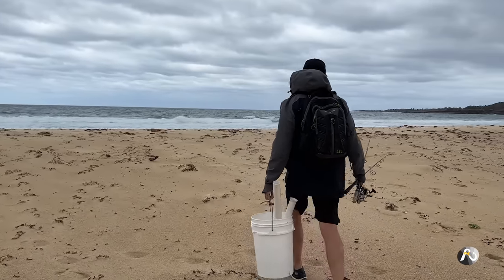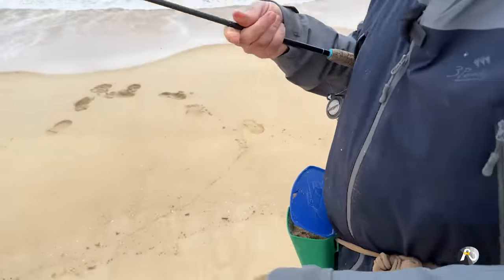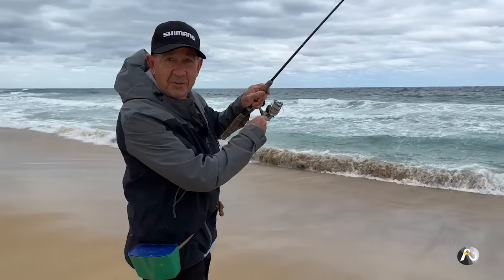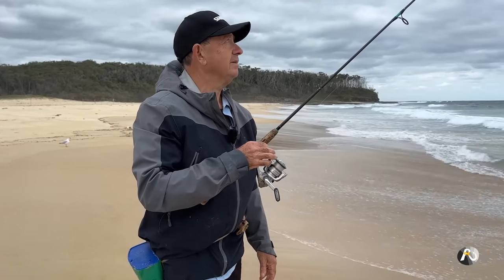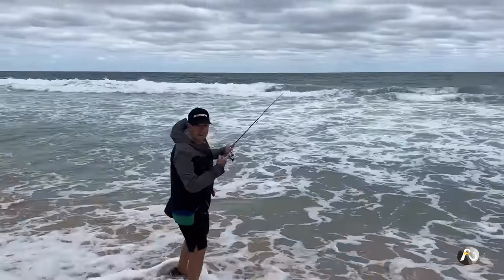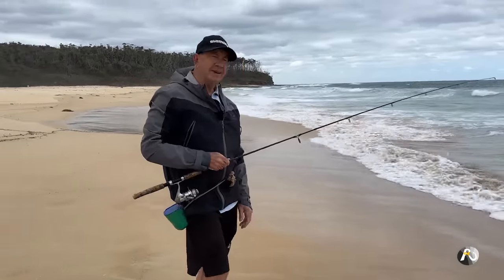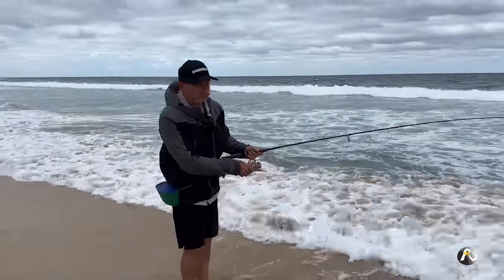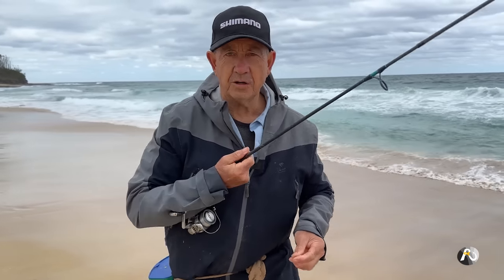ULTRA-LIGHT Beach Fishing for WHITING! Epic Session ✅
Sand Whiting are a sought after beach fish but can be tricky at times. Light line makes a big difference when targeting these delicious fish!
Roger Osborne walks you through everything he does when he goes fishing for WHITING off the beach!

for more detailed instructional content, beach fishing & estuary fishing courses, coaching, live zoom sessions and much more!

TACKLE FEATURED ON THIS CHANNEL:

Shimano Anarchy 702 4-8kg
Shimano Sustain C5000XG Spinning Reel

Roger